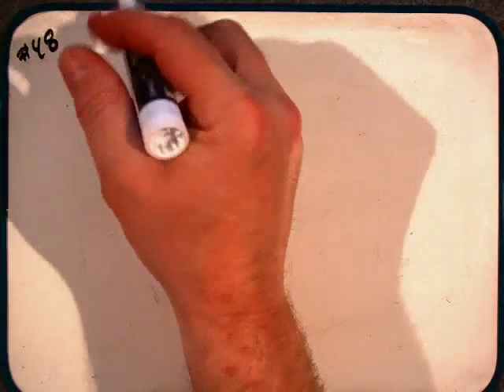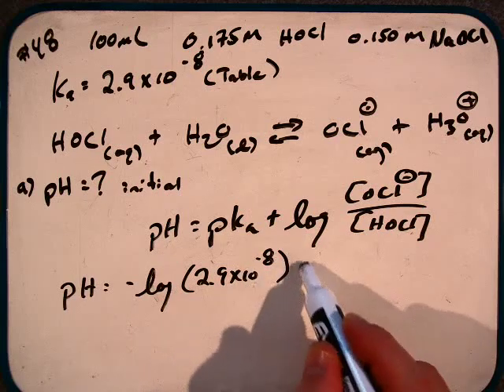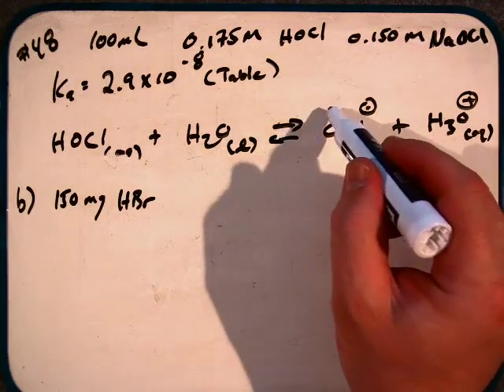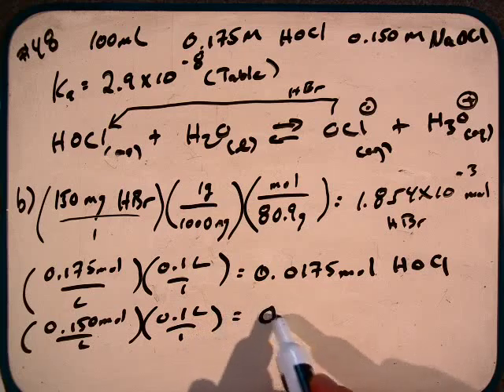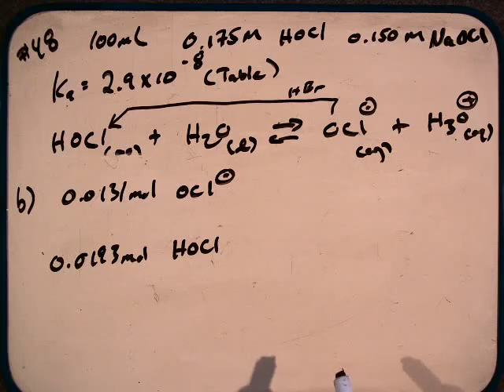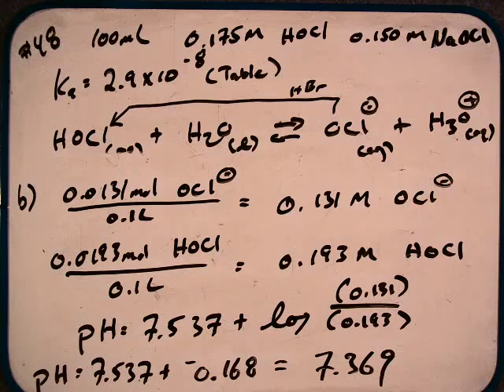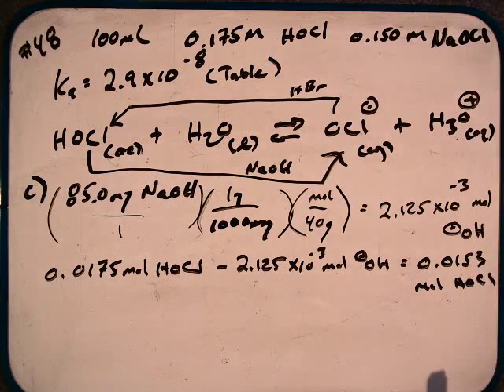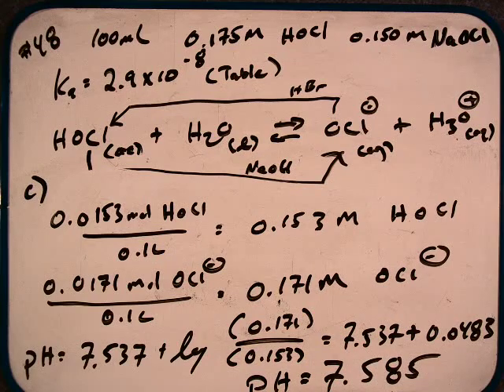Chem32 tro2nd ch16 48 (Ch18BurdgeOverby) Buffer Calc after Strong Acid or Base Addition